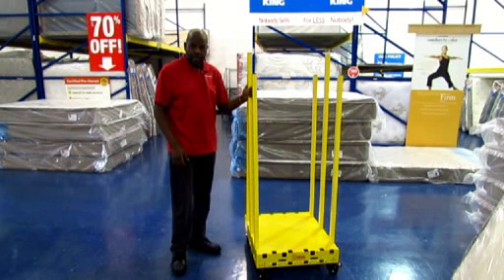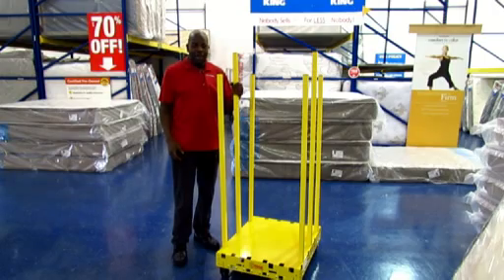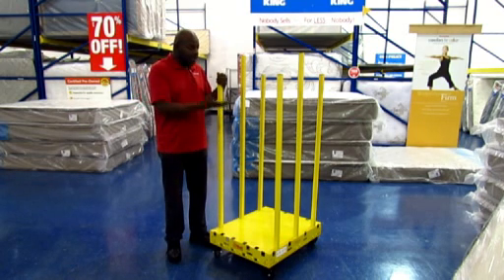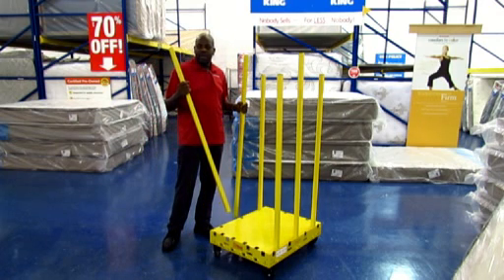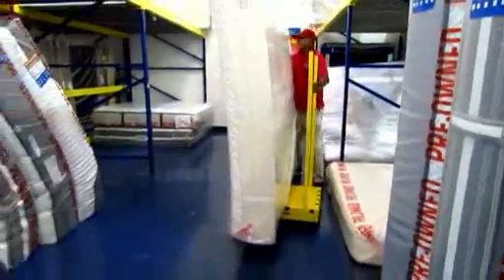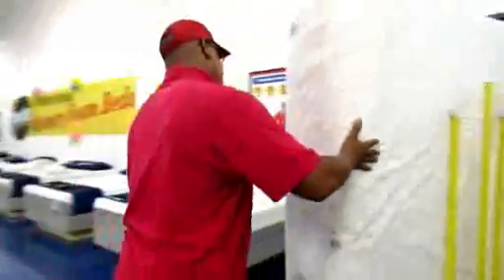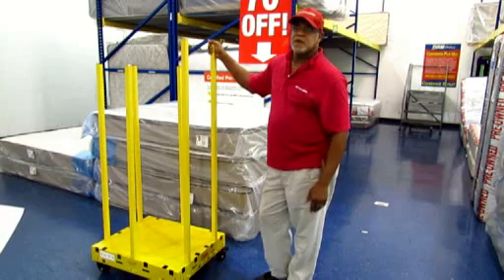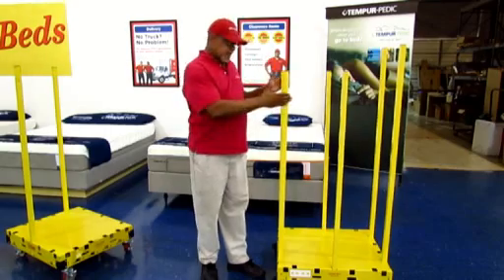Mattres Dolly can cart multiple mattresses easily in tight areas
The new Movers Max furniture and mattress dolly was being introduced to a large Atlanta mattress sales and distribution center.   The 4 locking casters make it easy to load because the dolly won't roll away when loading and the removable sides make it easy to lift a horizontal mattress directly onto the dolly.  This saves time from the old method of lifting the horizontal mattress to the vertically and then rolling it onto traditional mattress dollies.  The easy loading makes it much more user friendly, especially for sales women to operate.

This video shows the opinions of the users and how easy it is to use.